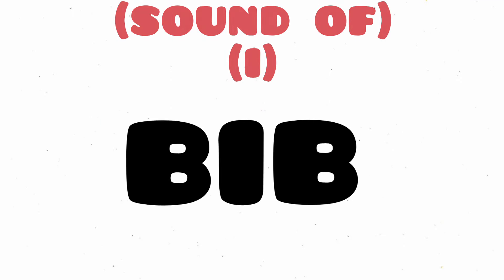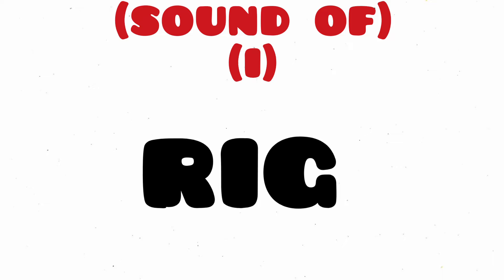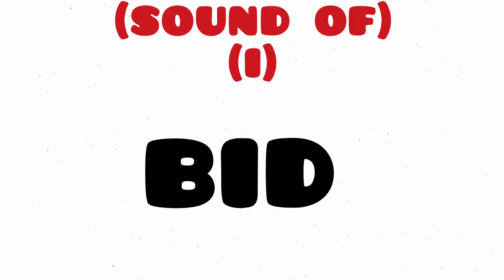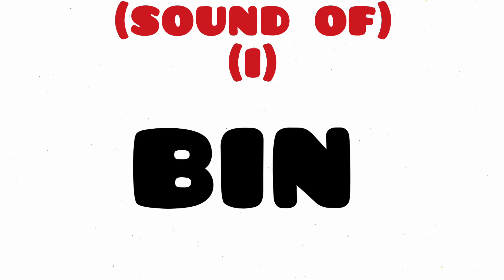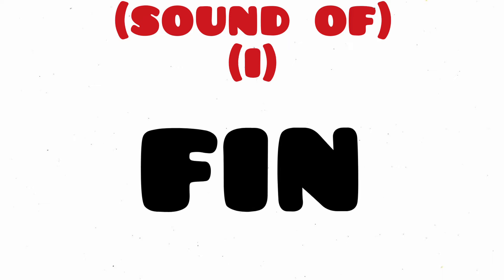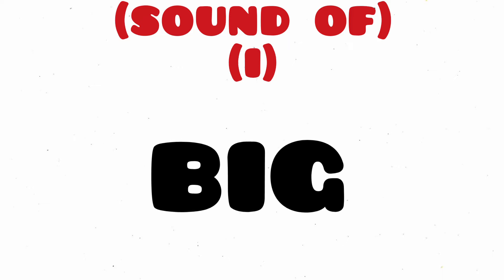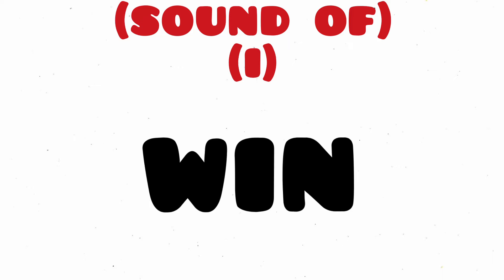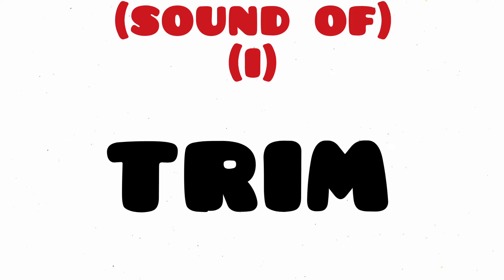Sound of I | Letter I pronounciation | Vowel I | Big , Sit , Hit , | Phonics Letter I